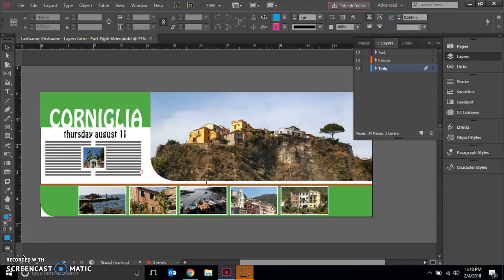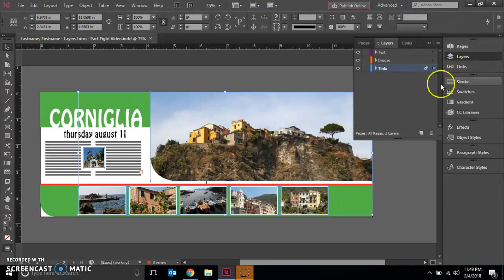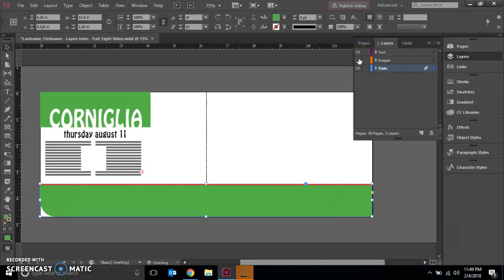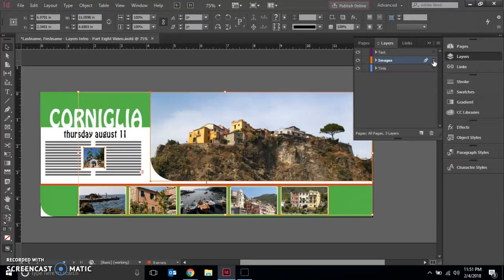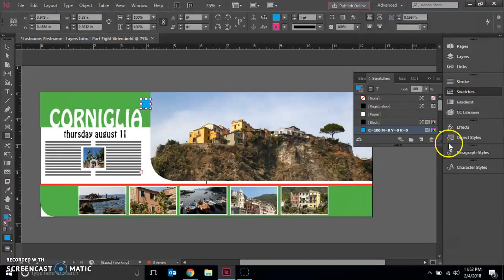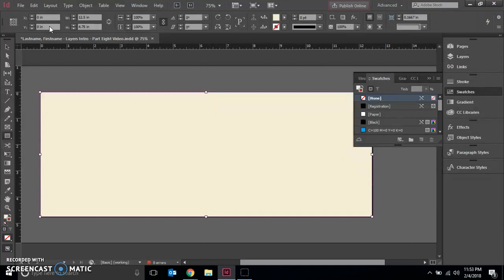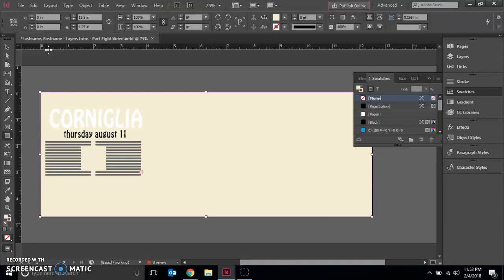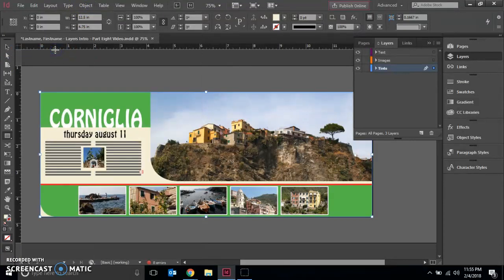InDesign - Chapter 4 - Part 9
Position objects on layers, pages 4-27 to4-28 in the book.